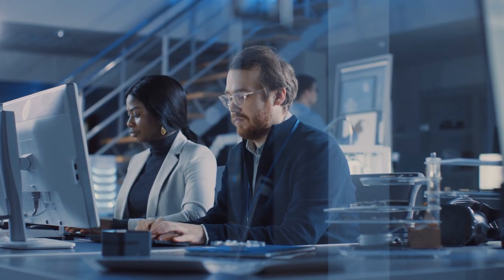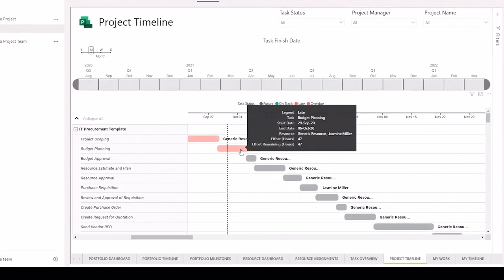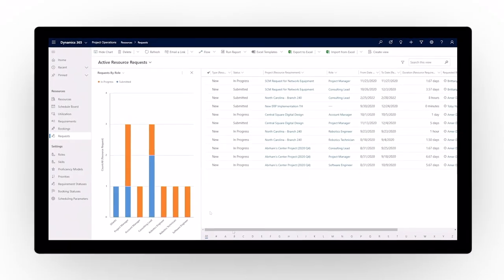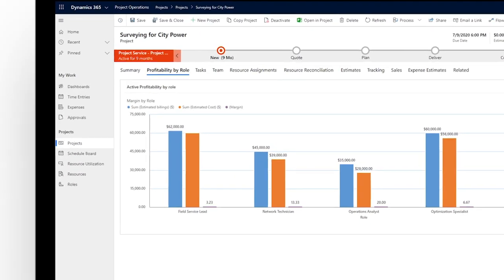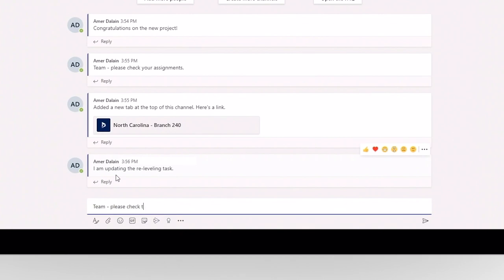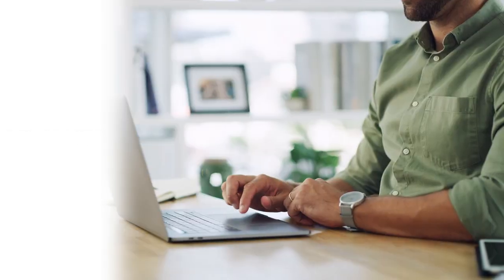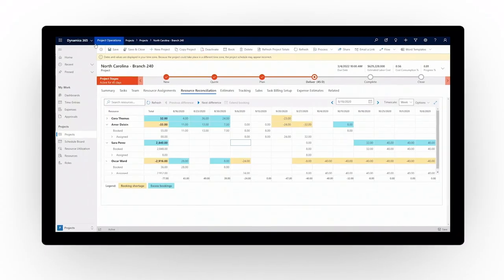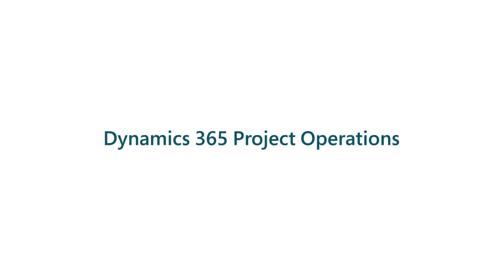Increase business agility with Dynamics 365 Project Operations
In this video, learn how to visualize key insights for fast, informed decisions and democratize data to eliminate silos.